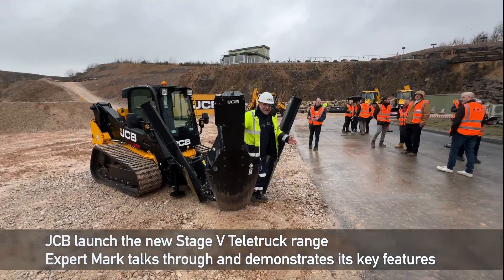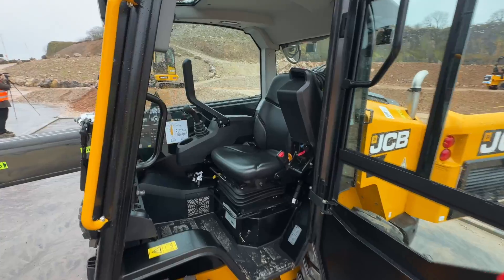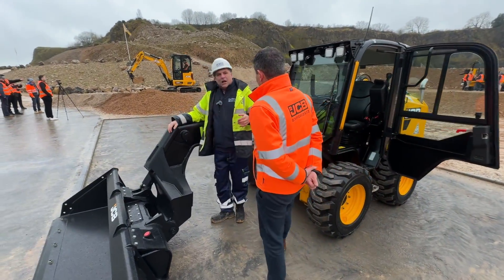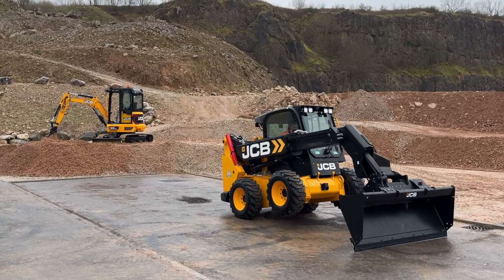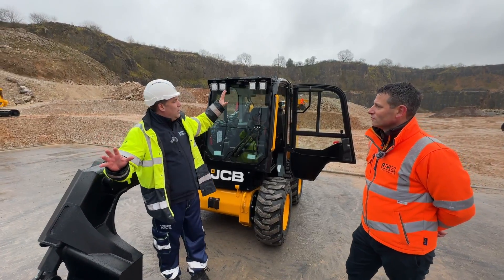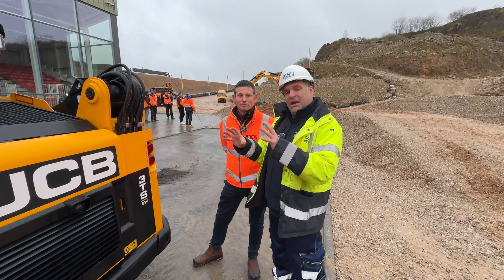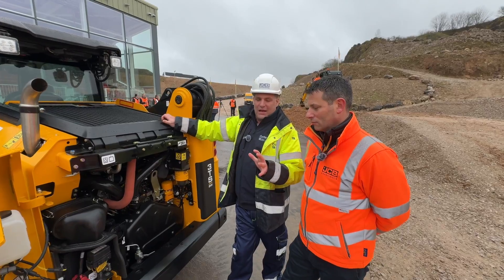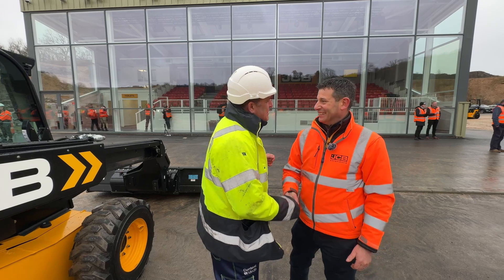JCB launch new Stage V 55kW diesel powered skid steer loaders including the Teleskid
The upgrade applies to the 270 skid steer, the 270T compact tracked loader and the JCB Teleskid 3TS-8W featured in this video with expert Mark Hobbs.

The Teleskid really stands out with its single-arm design, a feature that is consistent across all JCB skid steers and compact tracked loaders. However, it takes a step further with the added advantage of a telescopic boom, offering extra load height and forward reach.

Mark: "The Teleskid not only boasts a lift capacity of 1.45 tonnes and a reach of up to 4m with a radial or vertical lift path, but it also offers an enhanced user experience.

"Our Smooth Ride System boom suspension comes as standard, and we've introduced a newly designed cab with an air suspension seat. We've improved visibility with more glass and a wider roof window. Plus, there's no need for AdBlue."

Key additional features include:
· 7 inch touchscreen display for easy access to machine settings and the rear camera
· Electro-hydraulic auto bucket levelling as standard on Teleskid
· Soft-touch control buttons in the vertical cab pillar position
· Revised cab structure for improved all-round visibility

Want to see all our reports from the latest press launch? Visit our Content For Industry dedicated